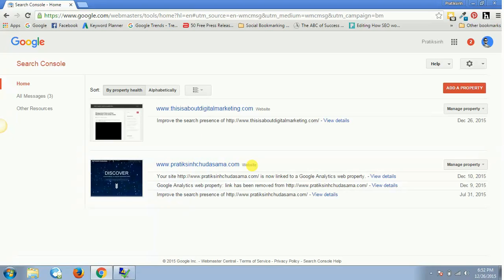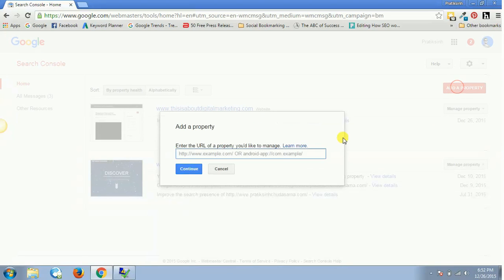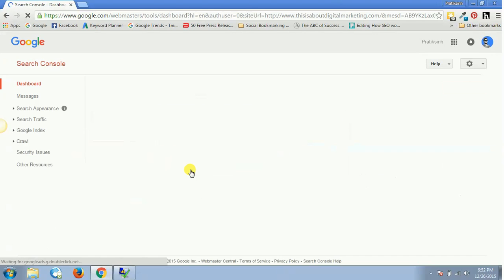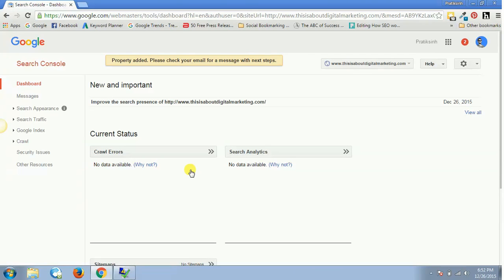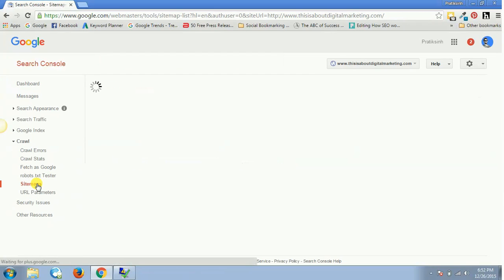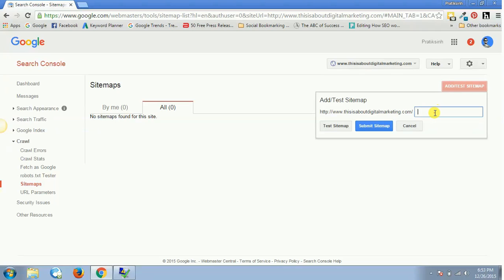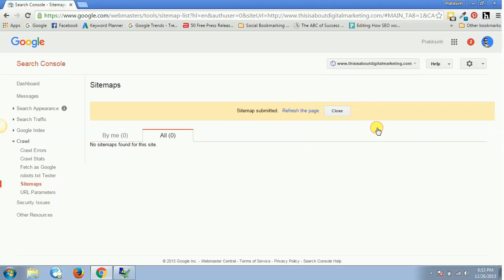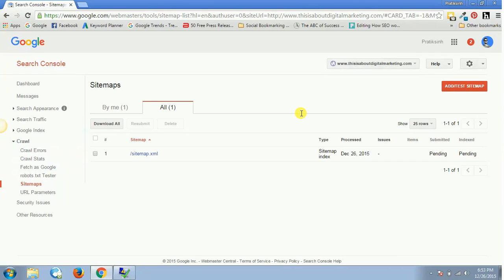How to Submit or Add XML Sitemap to Google Webmaster Tools 2016 (Search Console)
This is the 4th and the last video for Google Search Console playlist.

If you missed out on the previous 3 videos then here are the links:

Don't miss out on any such videos!
Stay up-2-date with all the latest videos like this one!